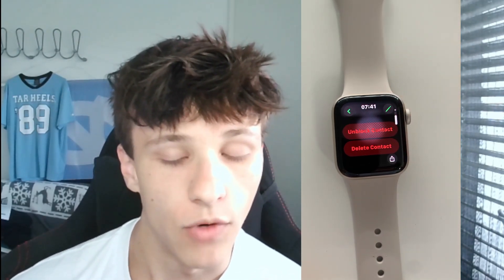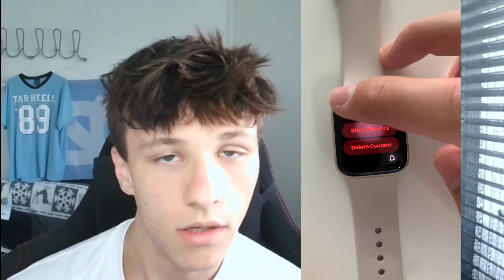Block Numbers and Calls on Your Apple Watch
▶︎ Tired of unwanted calls and notifications? Learn how to take control of your Apple Watch experience by blocking numbers and calls.

This step-by-step tutorial will guide you through the process, from identifying unwanted contacts to easily blocking them.

▶︎ Chapters:

0:00 - Introduction.
0:10 - Finding and blocking numbers.
0:28 - Unblock contacts on Apple Watch.
0:43 - Block contacts using My Watch App.

▶︎ Additional Information:
◇ Compatibility: This video is compatible with all Apple Watch models and watchOS versions.

▶︎  Ready to take control of your Apple Watch notifications?